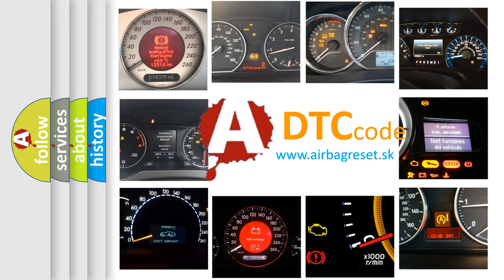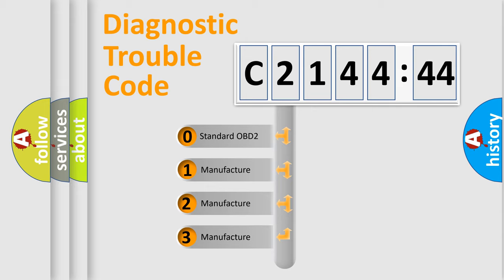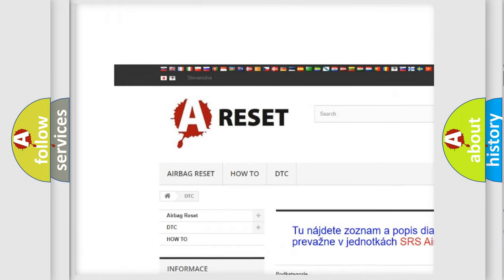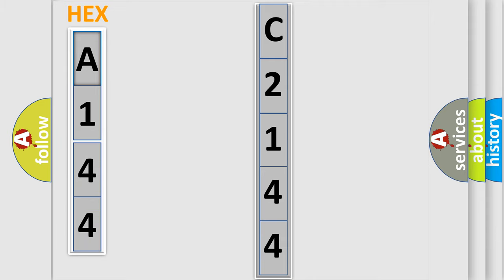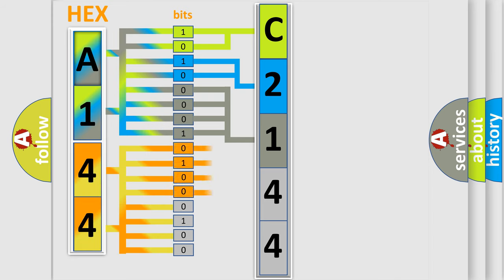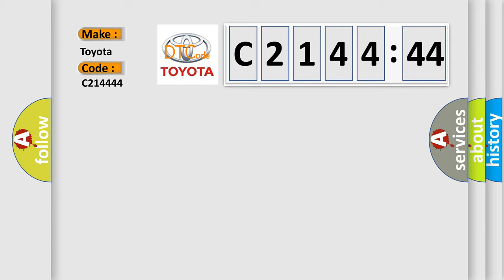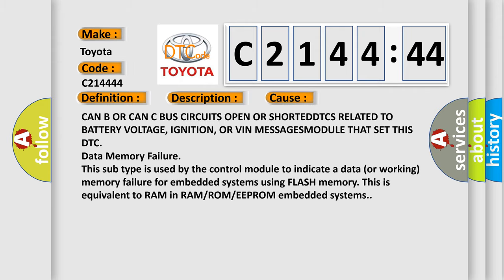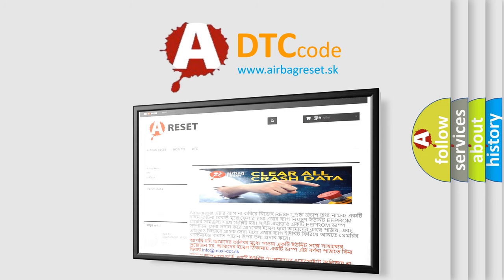DTC Toyota C2144-44 Short Explanation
Contents:
0:21 Basic DTC analysis according to OBD2 protocol standard.
1:48 Insight into programming
2:58 A diagnostically understandable description of the Diagnostic Trouble Code
3:05 Basic error definition

Make:
Toyota
Code:
C2144 44
Definition:
ESP CAN C Bus Performance - Bus Off
Description:
If the Anti-lock Brake System (ABS) Module fails to receive bus messages from the Dynamic Sensor for approximately 150 ms.
Cause:
CAN B OR CAN C BUS CIRCUITS OPEN OR SHORTEDDTCS RELATED TO BATTERY VOLTAGE, IGNITION, OR VIN MESSAGESMODULE THAT SET THIS DTC
Failure Type: